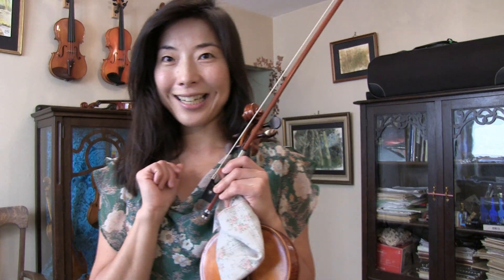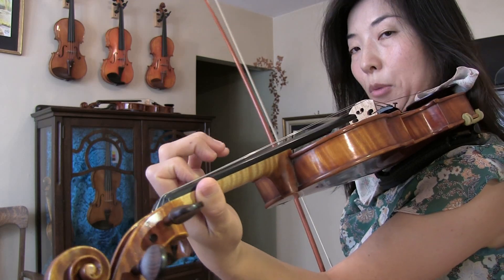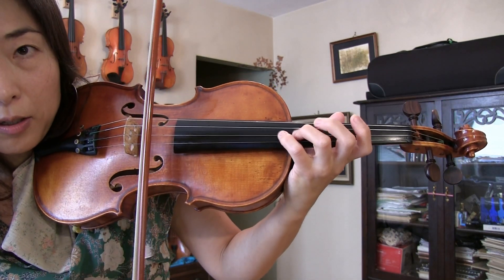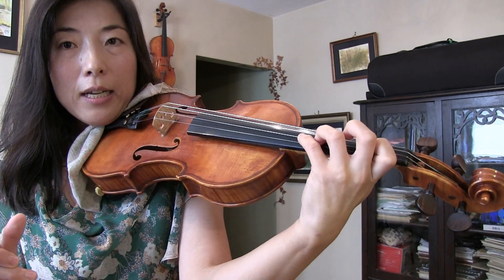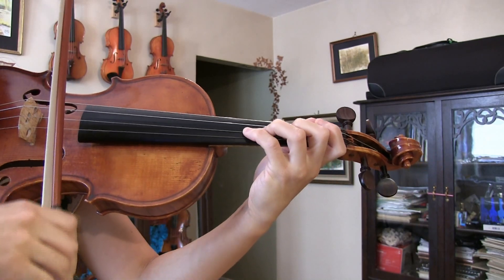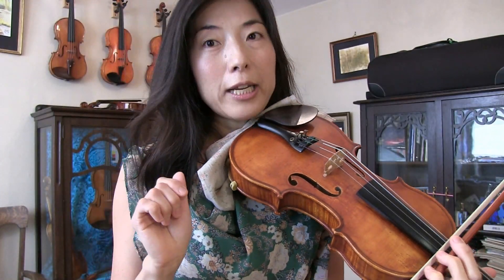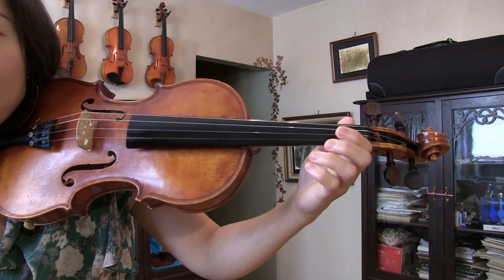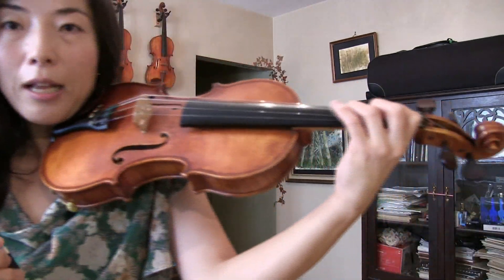How to Train the Stubborn 4th Finger